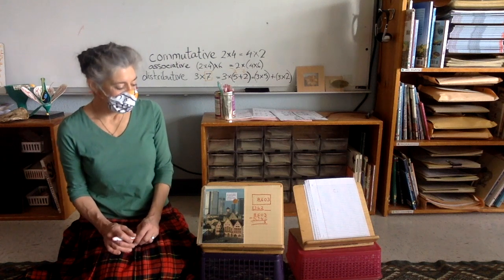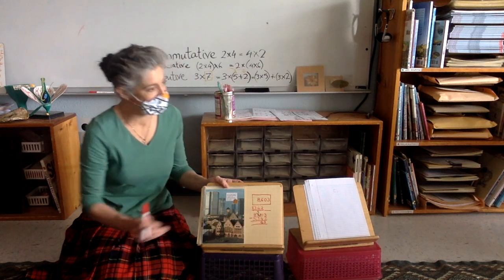Mar. Week 1: Math: 2nd grd.: Lsn. 2: Word Problems (no materials)